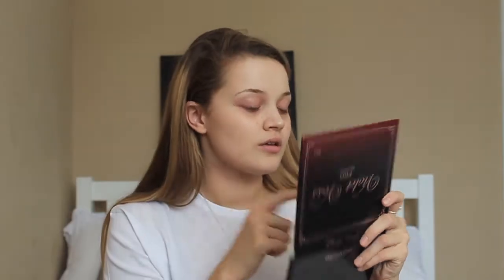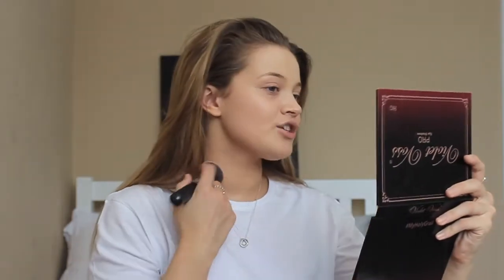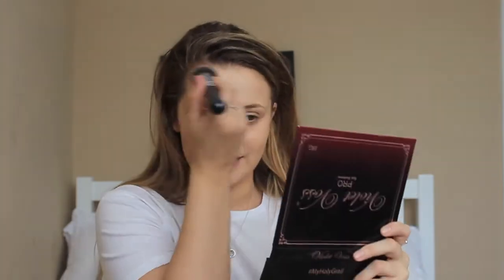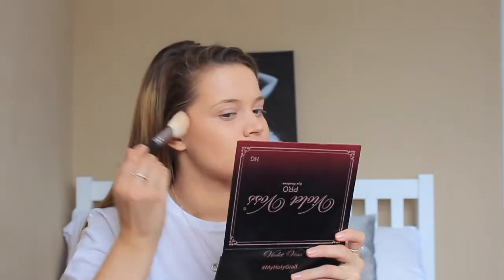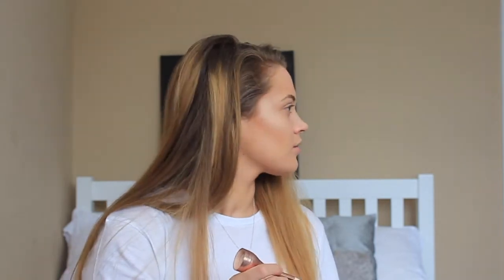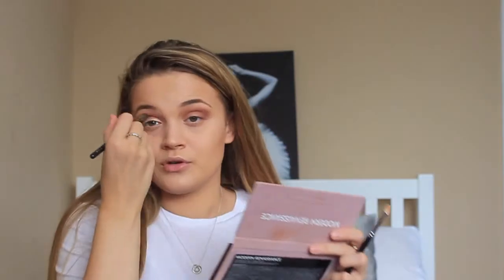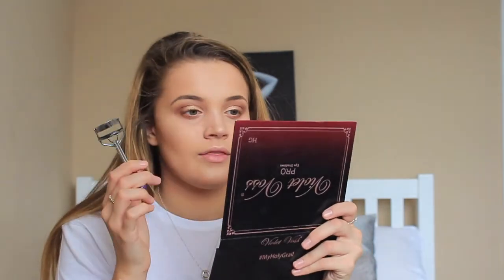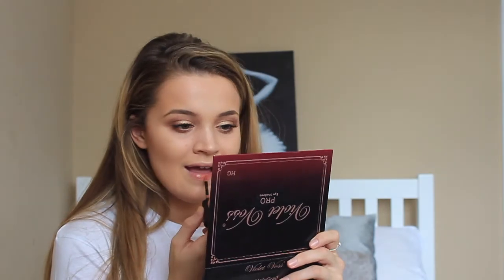FIRST IMPRESSIONS CHATTY GRWM | LIFE TALKS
Hey guys! Welcome back to my channel as always I hope you guys like this video and don't forget to smash a like and subscribe as I have a very interesting video coming your way soon... see you very very soon xoxo

T W I T T E R: @taliamaizels
I N S T A G R A M: taliamaizels
S N A P C H A T: taliamaizels